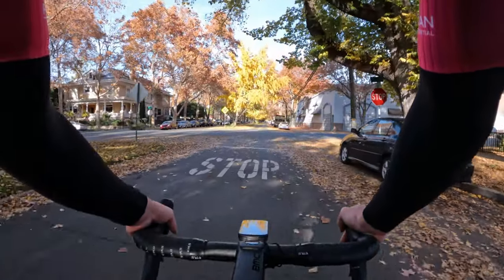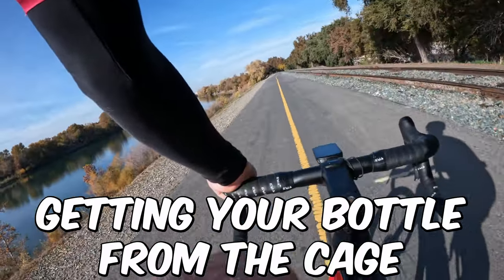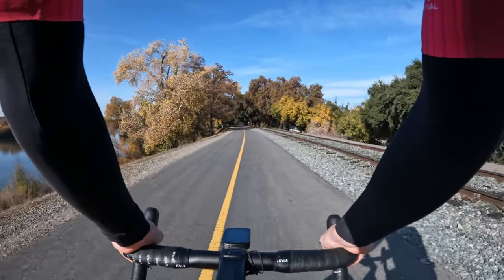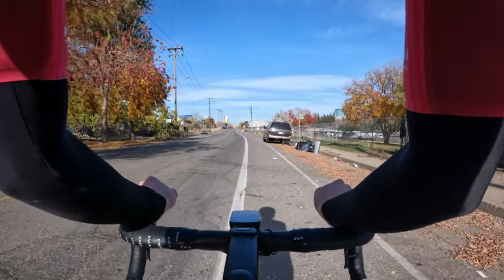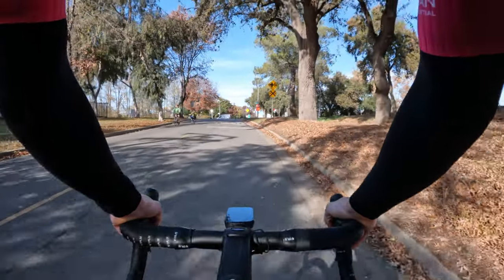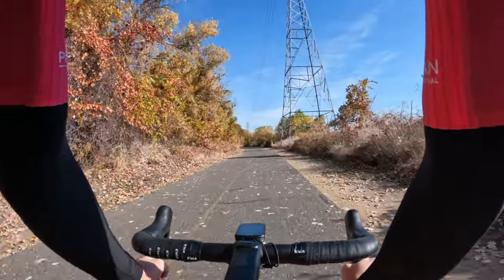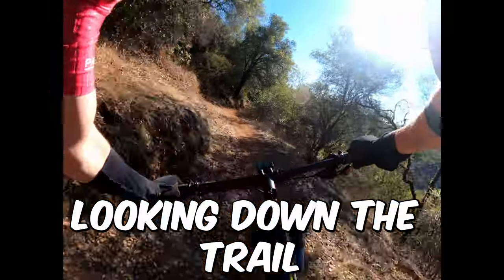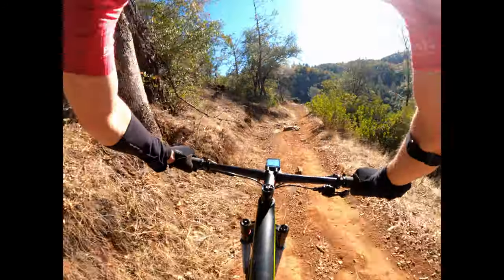MY 6 OFFSEASON RIDING DRILLS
Some little tips that I've been working on myself now that we are only 8 weeks away from the first criterium!

1. 0:35 Getting a water bottle
2. 1:02 Get aero
3. 1:28 Smooth transition between standing and seated pedaling
4. 1:57 Sprinting
5. 2:17 Shift and brake before the corner
6. 2:42 Look where you want to go My Equipment
Front Camera
Rear Camera
SD Card (128gb, plenty for a race at 4k60)
Rear cam mount (specialized saddles)
Voice Over Mic

Bike Computer
Favorite gels (wait for them to go on sale)

Bike stand
Hitch bike rack